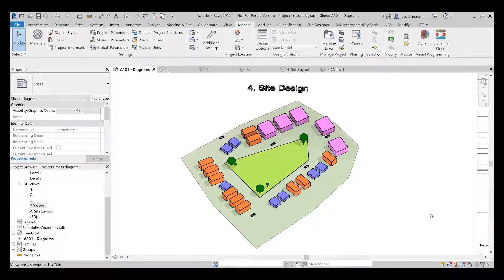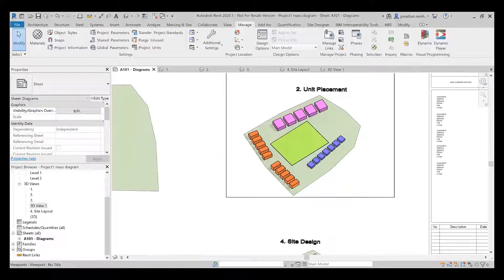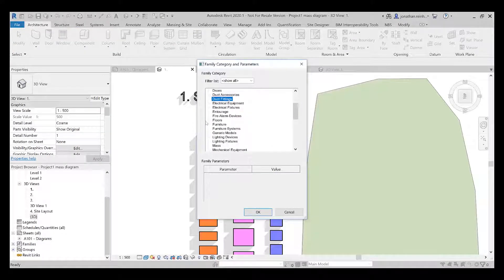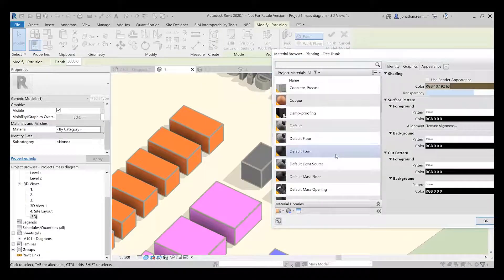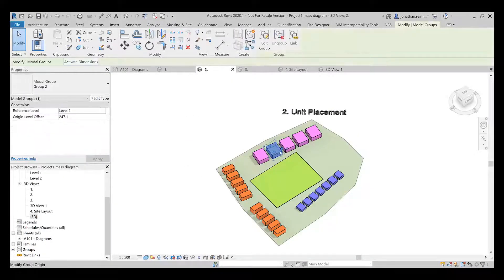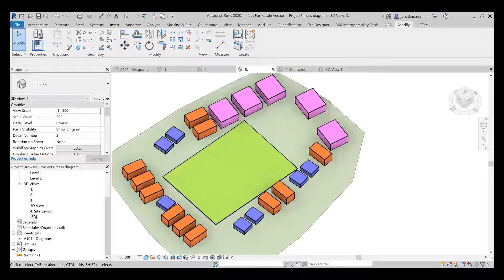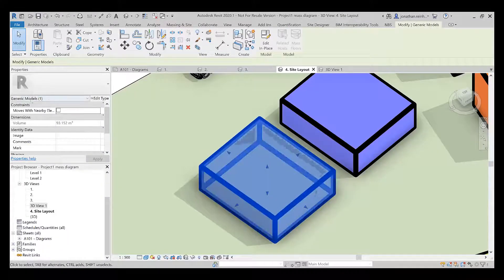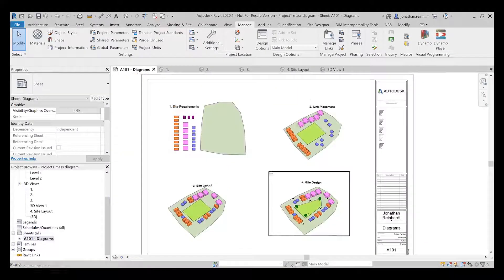Creating Architectural Diagrams in Autodesk Revit